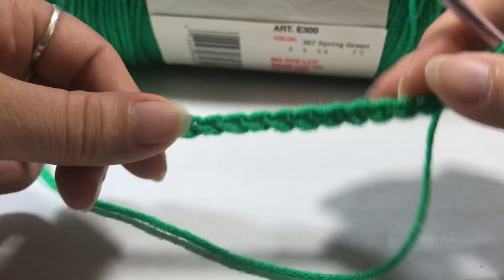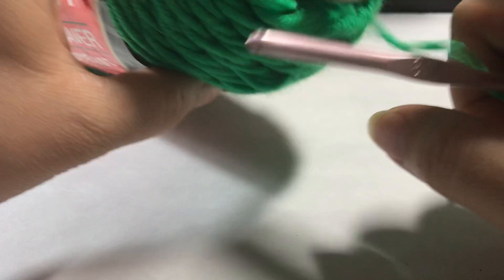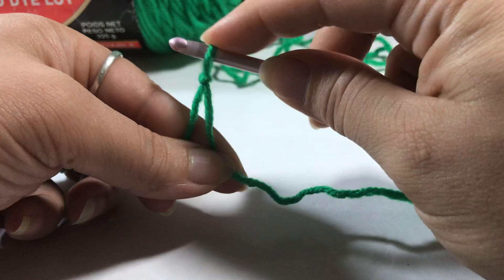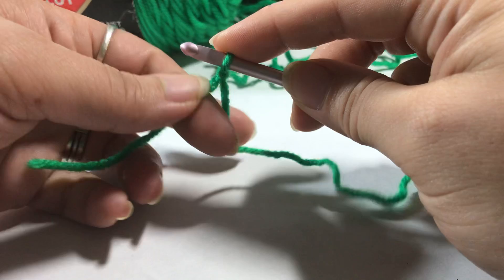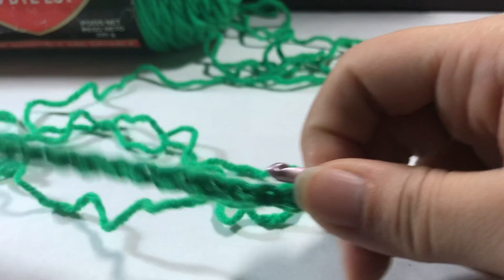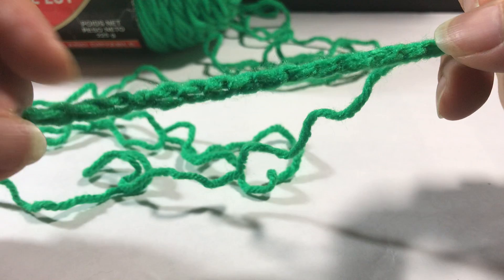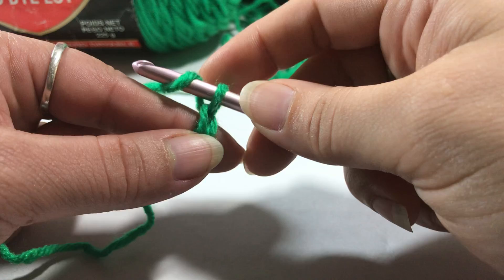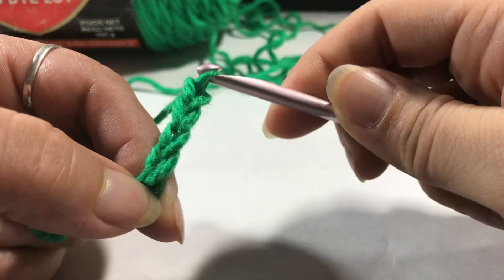How to crochet a foundation chain row with slip knot and yarn overs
Learn how to start a crochet project with a slip knot, chain stitch and another slip knot technique and how to count chain stitches.

Items I used:
Red Heart Super Saver in Spring Green
Size H/8 USA Crochet Hook (unknown manufacturer)